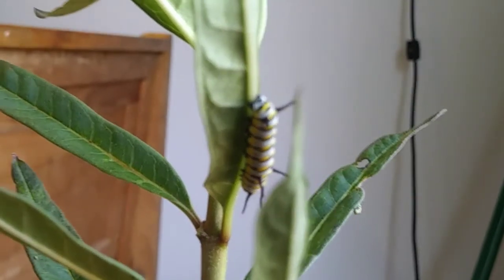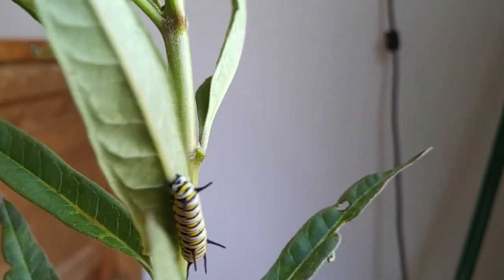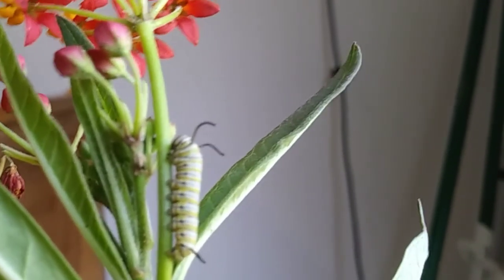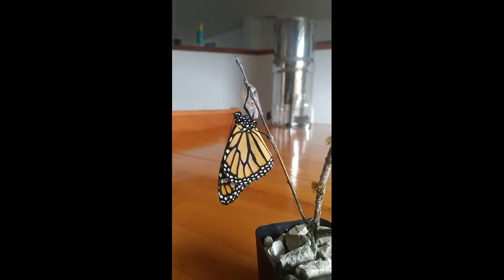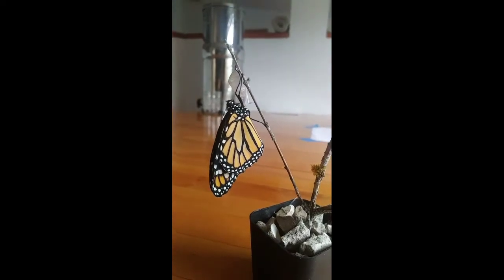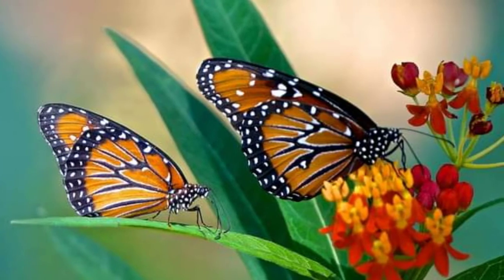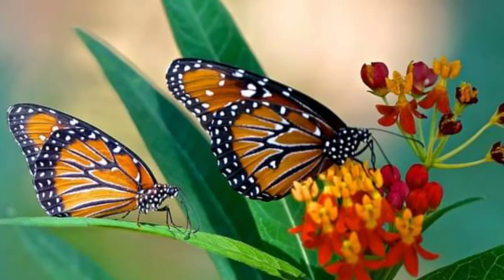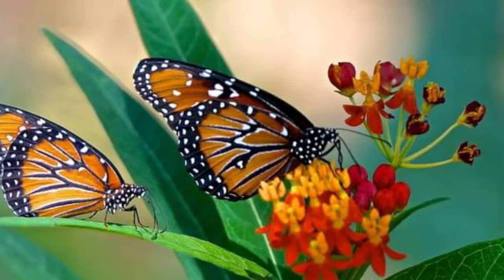Queen VS Monarch butterflies | The difference between queen and monarch butterflies and caterpillars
Azure Standard - Bulk Organic Food at affordable prices